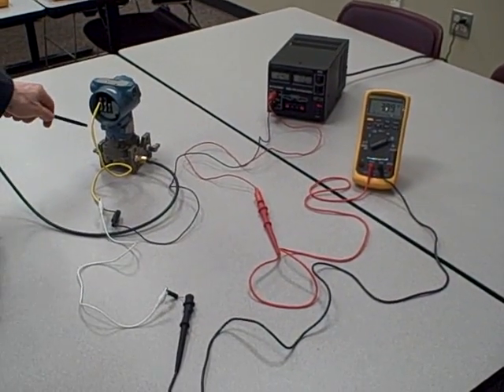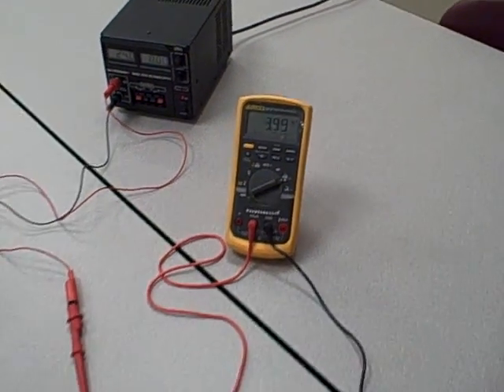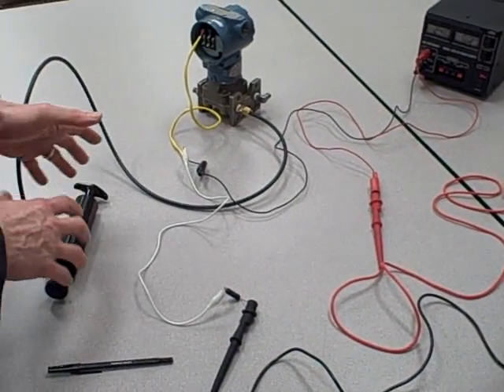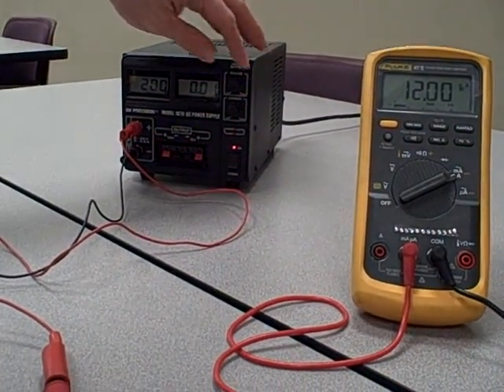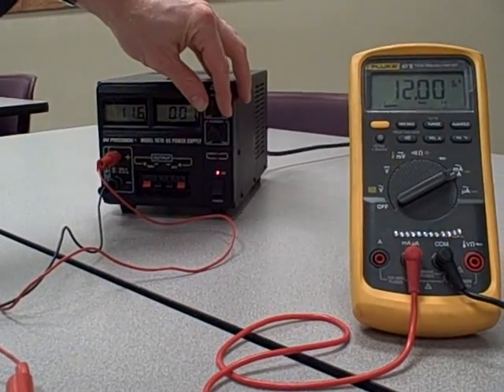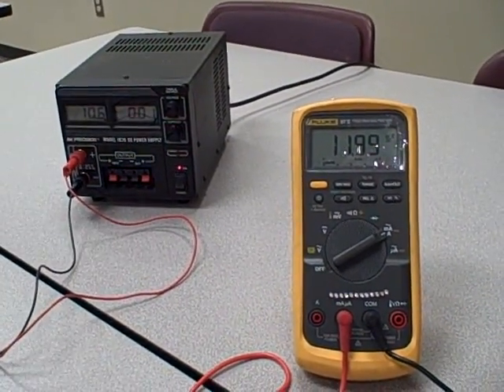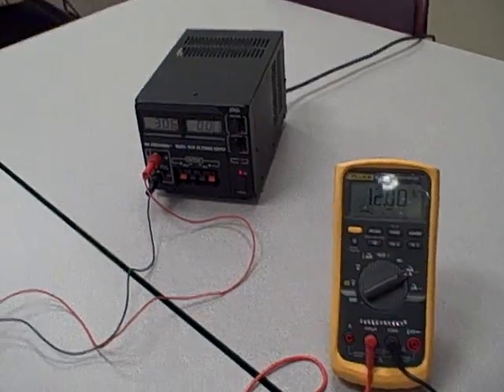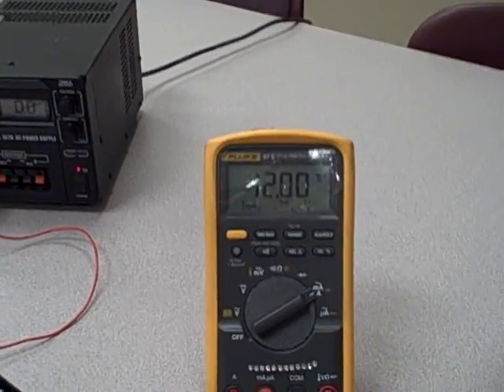4-20 mA current loop regulation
This video demonstrates how the current output by a 2-wire transmitter is a function of the process measurement and not electrical parameters such as supply voltage or loop resistance.